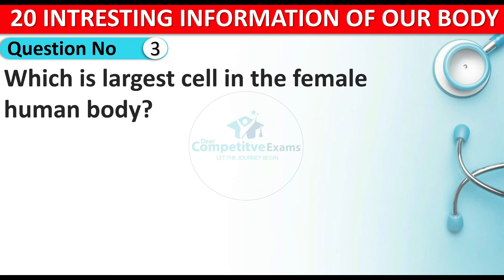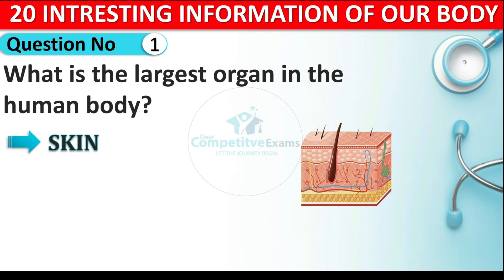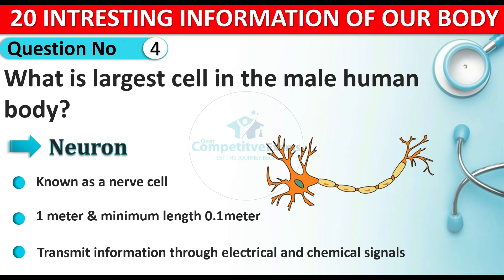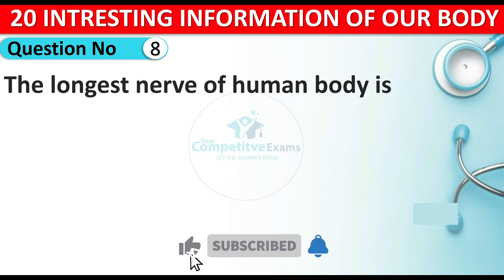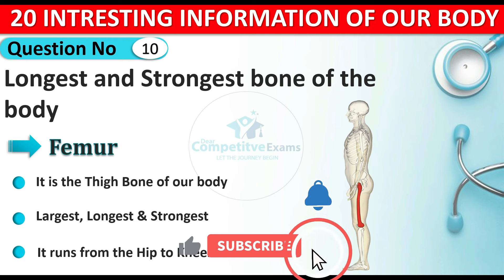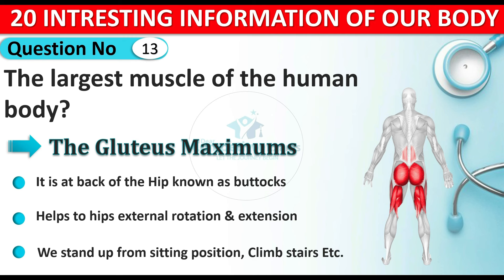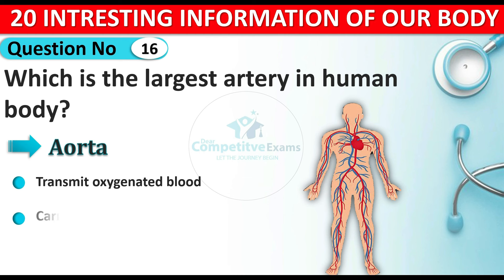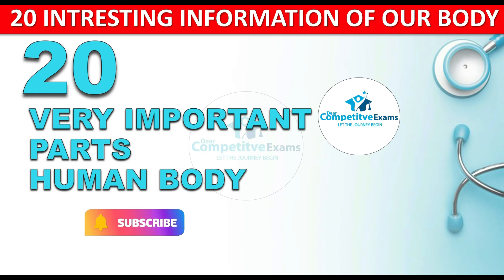General Knowledge Quiz : human body quiz questions | human anatomy and physiology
100 Anatomy and Physiology MCQ's,
Anatomy and Physiology question and answers,
100 Anatomy MCQs,
anatomy,
staff nurse,
nursing exam,
anatomy quiz